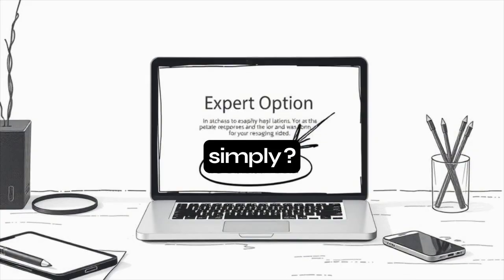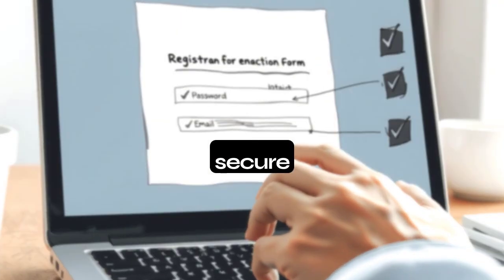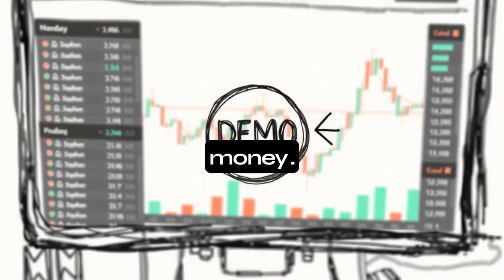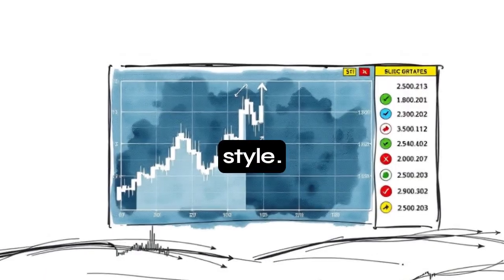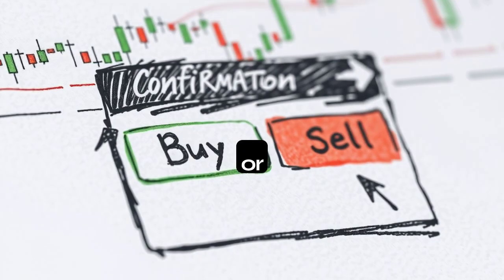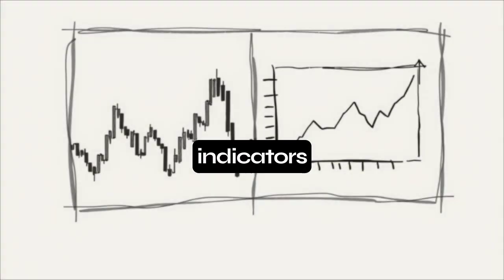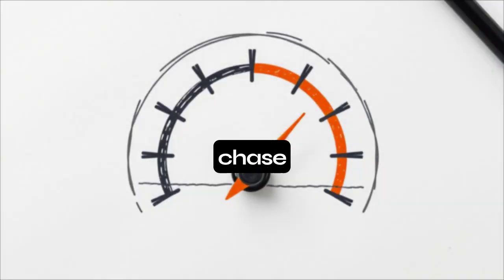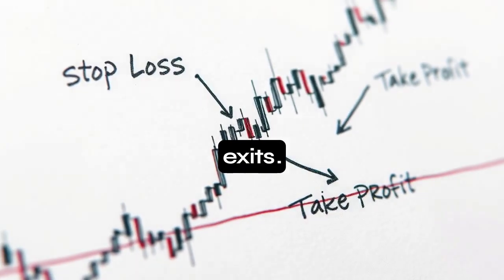How to Use Expert Option: A Complete Beginner’s Guide (2026)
Learn how to use Expert Option in 2026 with this complete beginner’s guide. Step-by-step tutorial to start trading safely and understand the basics.